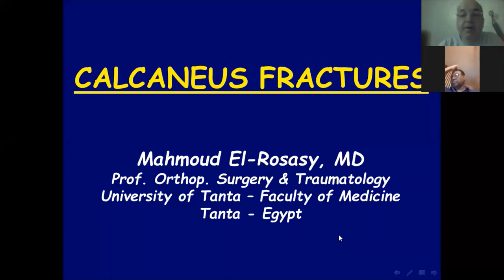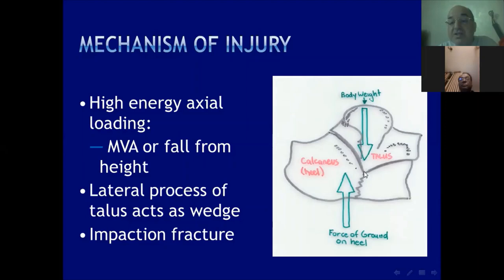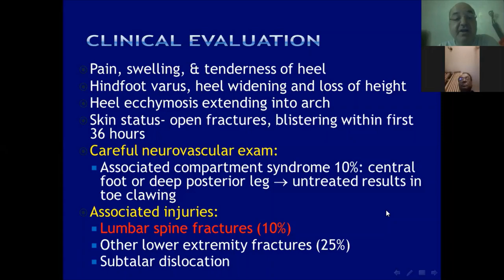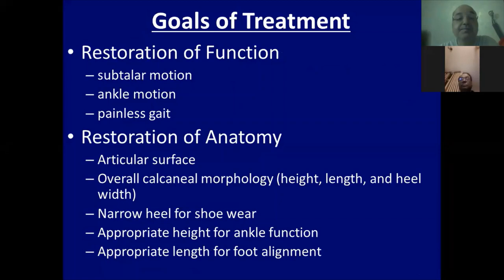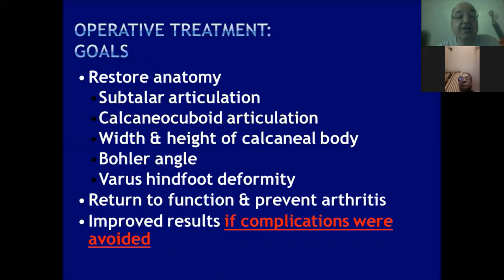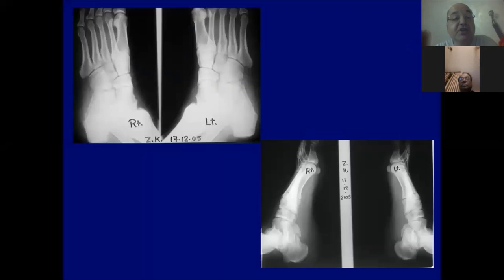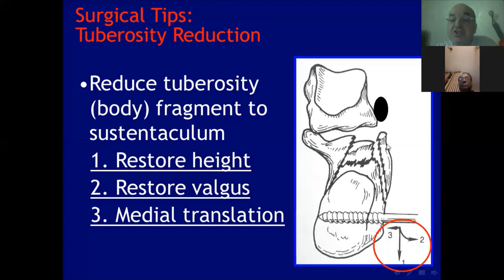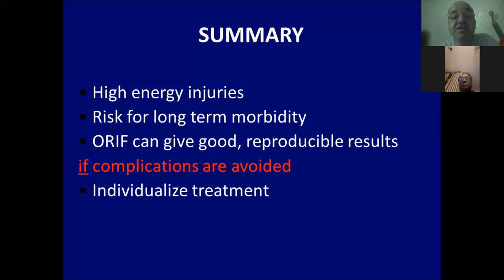Calcaneal Fracture .. Prof. Dr. Mahmoud Elrosasy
Calcaneal Fracture .. Prof. Dr. Mahmoud Elrosasy .. Professor of Orthopedic surgery and Trauma and pediatric orthopedics at Tanta university hospitals